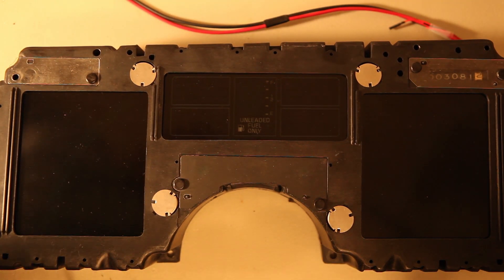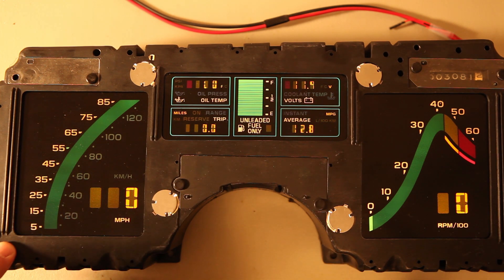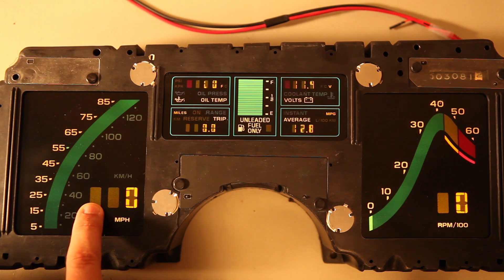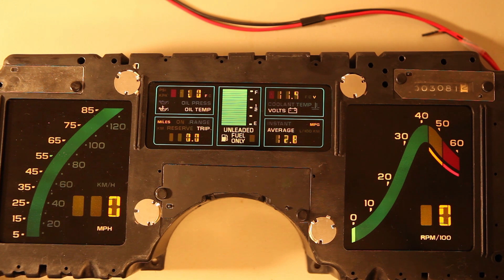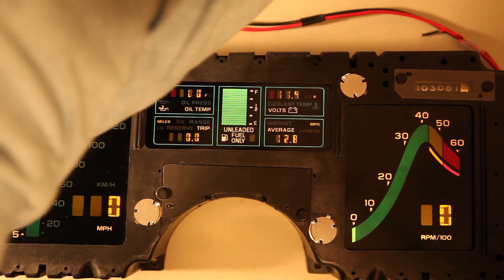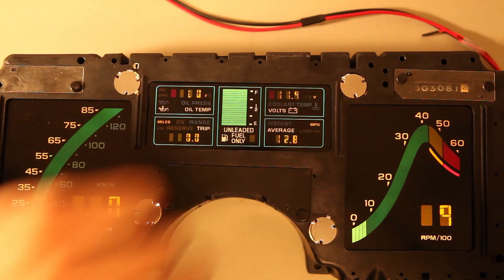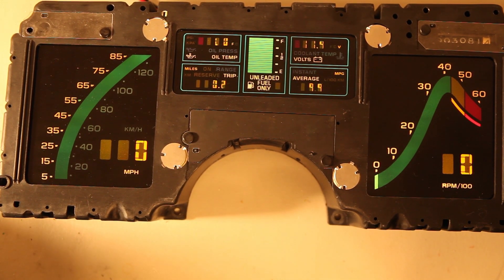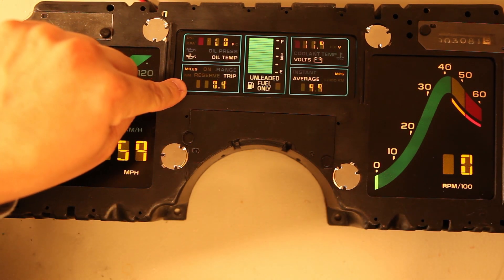84-89 Corvette Gauge Fix #15 Testing Final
Update:  I now offer Corvette Digital Cluster parts and repair services.

This is part 8 in the updated cluster repair series, and deals with testing the repaired 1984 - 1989 Corvette Digital Instrument Panel Gauge Cluster.  Symptoms are that the digital cluster works intermittently, that the backlights are very dim, or that the LCD panels are completely white and unreadable.

for complete information regarding the repairs shown here.  You'll find complete schematics, wiring diagrams, troubleshooting tips and high-res photos of everything.

Bryan A. Thompson